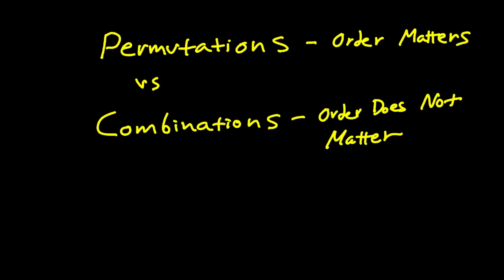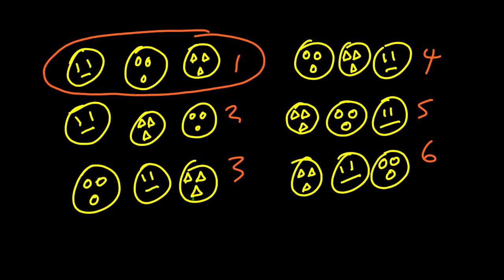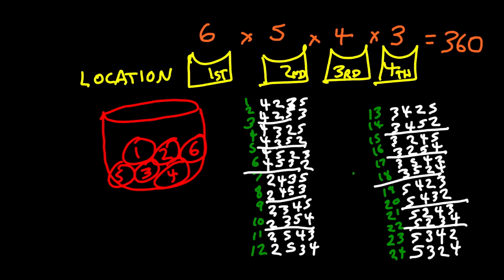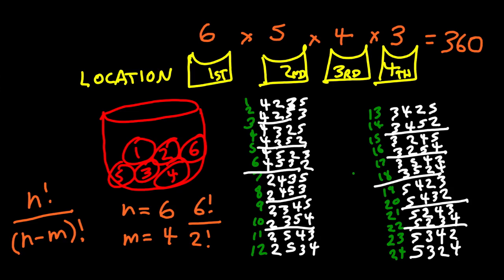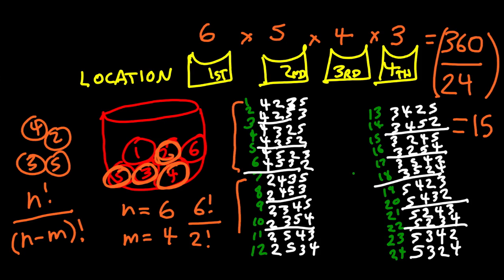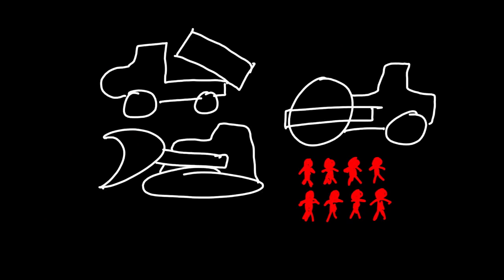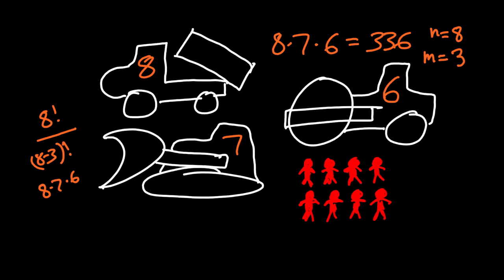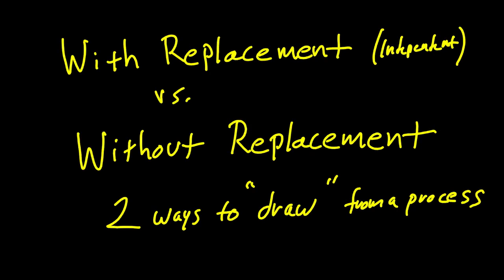Permutations and Combinations - Data Science Math Skills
Data science courses contain math—no avoiding that! This course is designed to teach learners the basic math you will need in order to be successful in almost any data science math course and was created for learners who have basic math skills but may not have taken algebra or pre-calculus. Data Science Math Skills introduces the core math that data science is built upon, with no extra complexity, introducing unfamiliar ideas and math symbols one-at-a-time.

Learners who complete this course will master the vocabulary, notation, concepts, and algebra rules that all data scientists must know before moving on to more advanced material.

Topics include:
~Set theory, including Venn diagrams
~Properties of the real number line
~Interval notation and algebra with inequalities
~Uses for summation and Sigma notation
~Math on the Cartesian (x,y) plane, slope and distance formulas
~Graphing and describing functions and their inverses on the x-y plane,
~The concept of instantaneous rate of change and tangent lines to a curve
~Exponents, logarithms, and the natural log function.
~Probability theory, including Bayes’ theorem.

While this course is intended as a general introduction to the math skills needed for data science, it can be considered a prerequisite for learners interested in the course, Mastering Data Analysis in Excel, which is part of the Excel to MySQL Data Science Specialization.  Learners who master Data Science Math Skills will be fully prepared for success with the more advanced math concepts introduced in Mastering Data Analysis in Excel.

Good luck and we hope you enjoy the course!
Bayes' Theorem, Bayesian Probability, Probability, Probability Theory
This was mostly review for me though probability especially Beyes Theorem derivation was new. The instructors provided clear often refreshing ways to look at material.  Thank you for a great class!!,Effective way to refresh and add the Data Science math skills! Thanks a lot! At the time of the study some of the quizzes content were not rendering correctly on mobile devices (both iPad and Android)
This module introduces the vocabulary and notation of probability theory – mathematics for the study of outcomes that are uncertain but have predictable rates of occurrence.